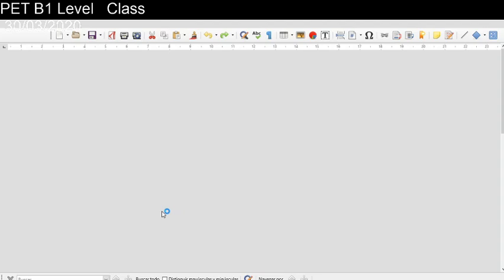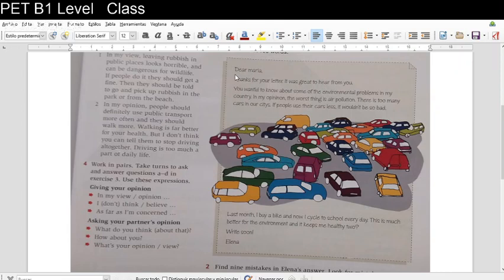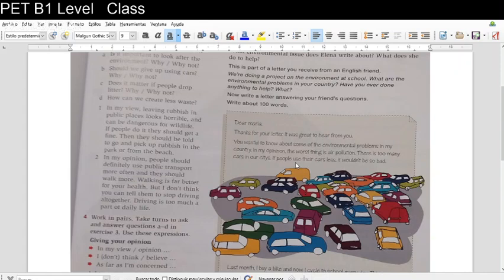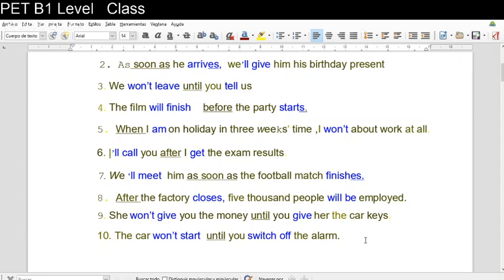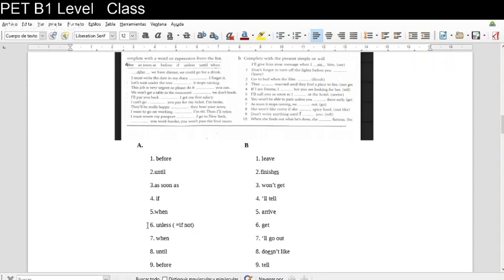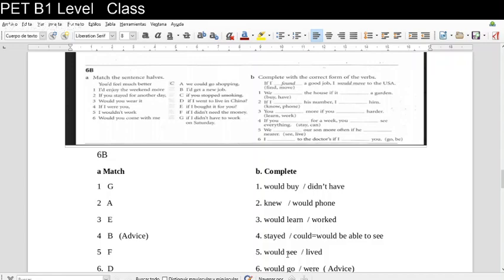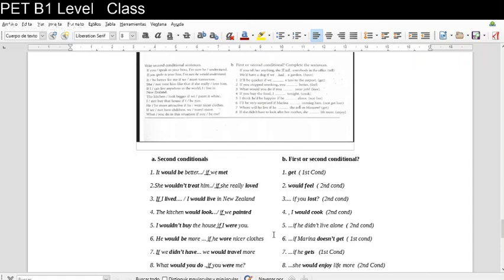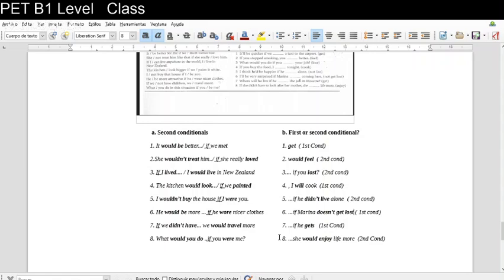PET B1 CLASS 30 Març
Conditional corrections and Writing e mail about environmental concerns